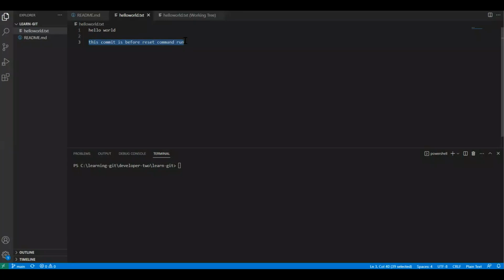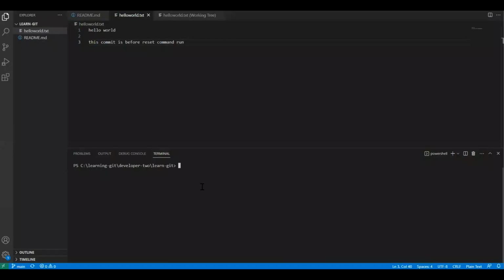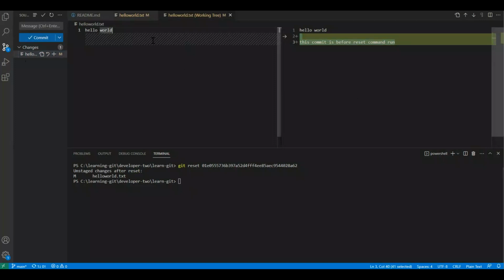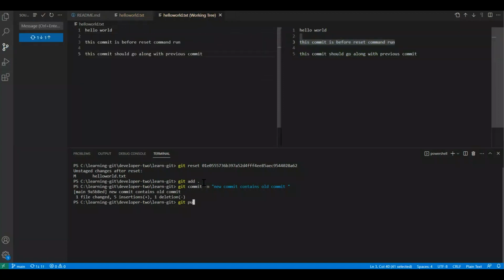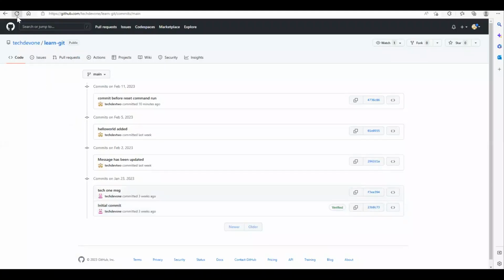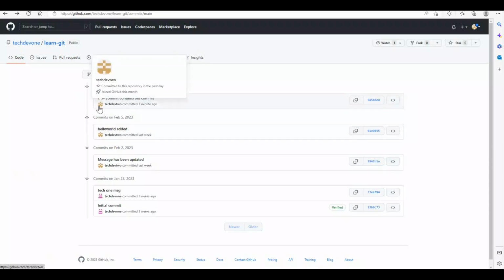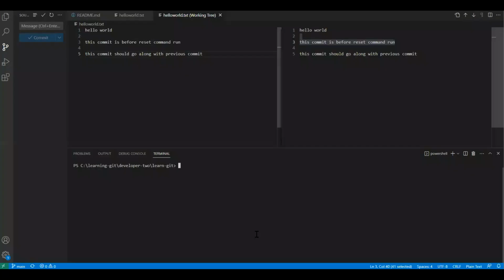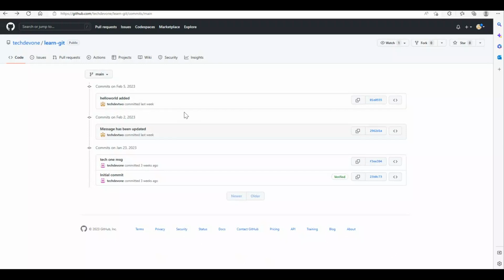How to use Git RESET AND RESET HARD Command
This git tutorial explains how to use git reset and reset --hard command from command prompt.